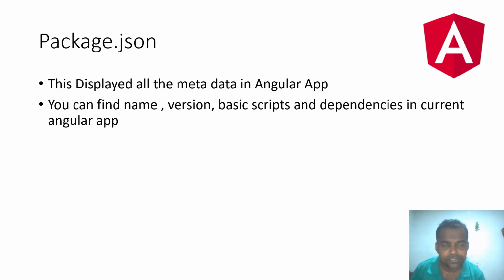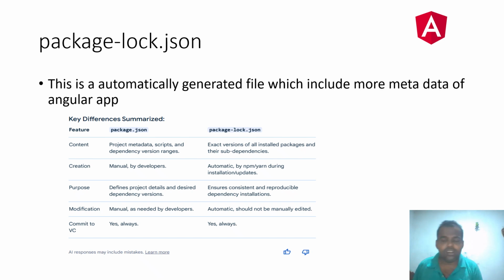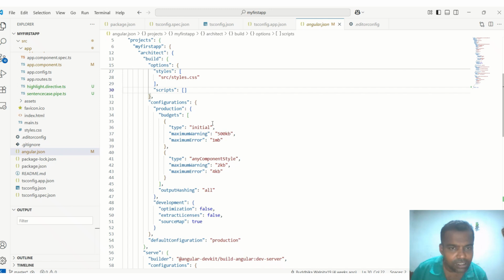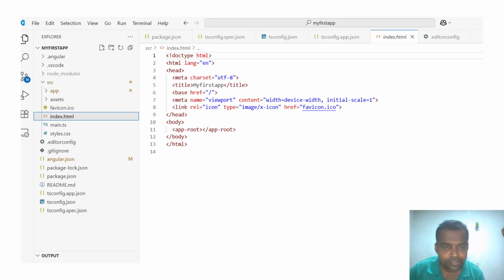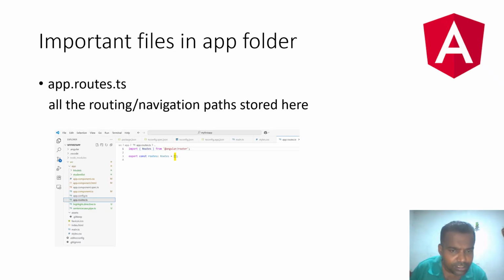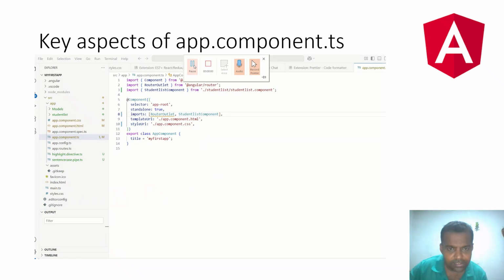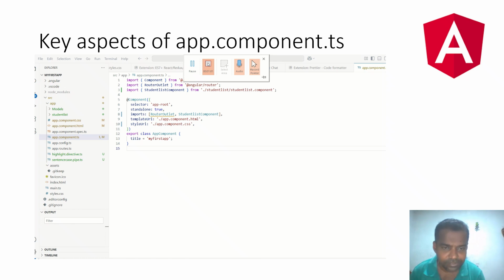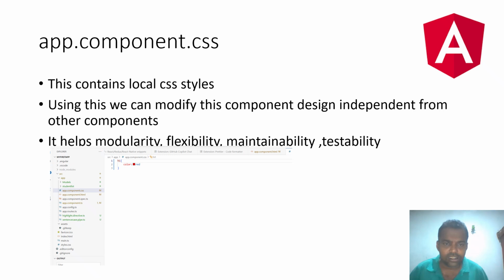Angular Architecture Part 1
Angular Project Structure and core files
Angular.json ,Package.json, Config files,Main.ts